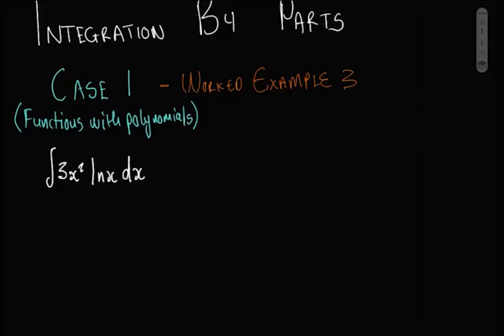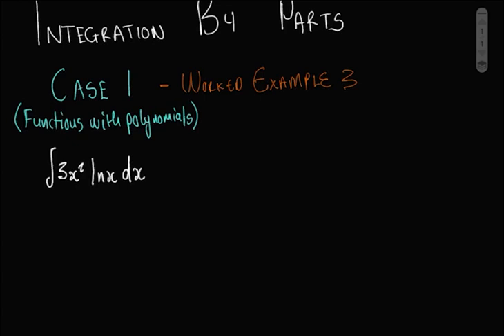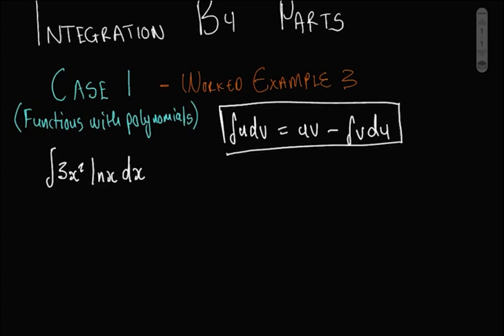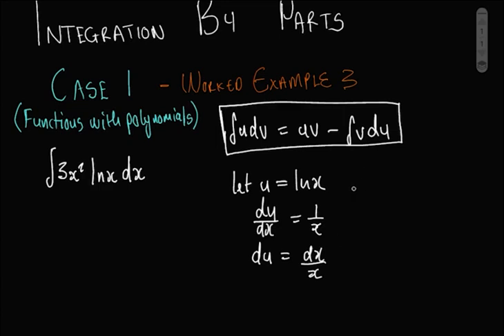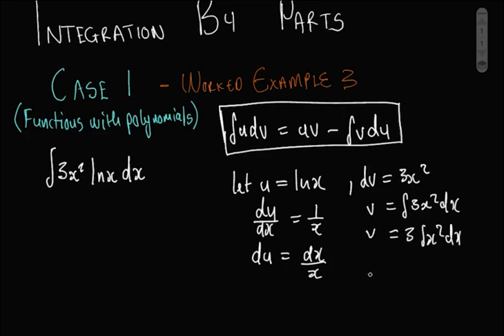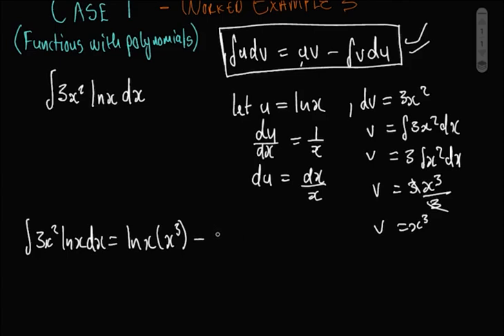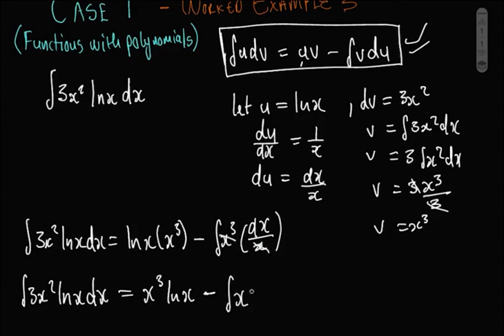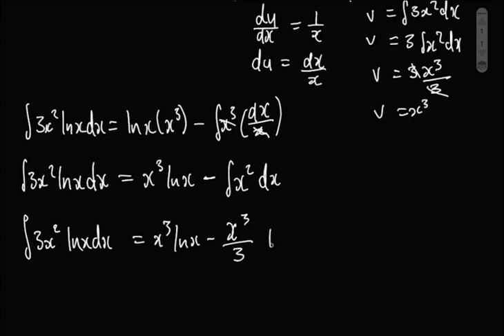Integration By Parts Case 1 Worked Example 3